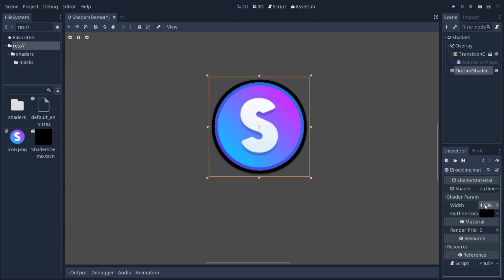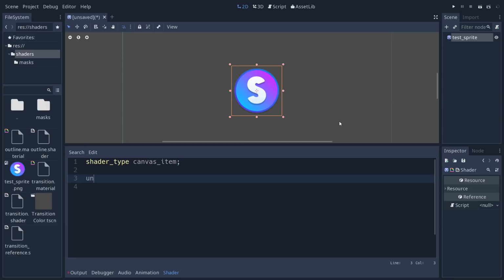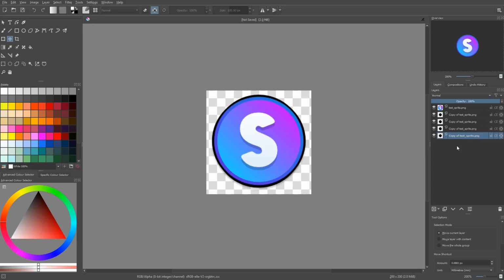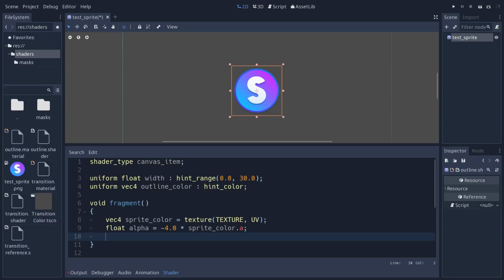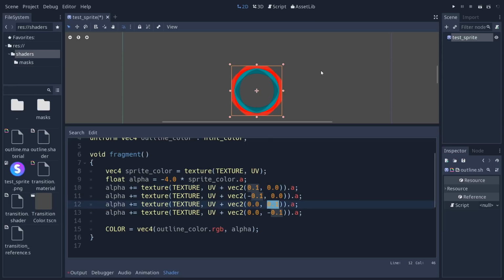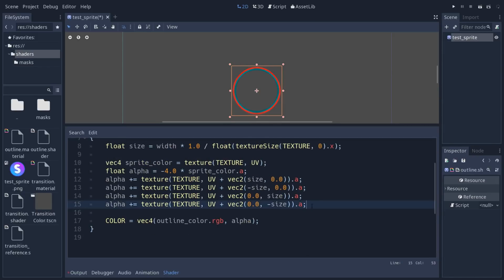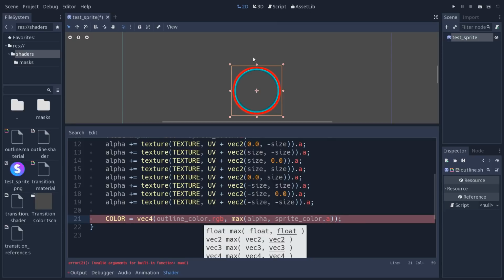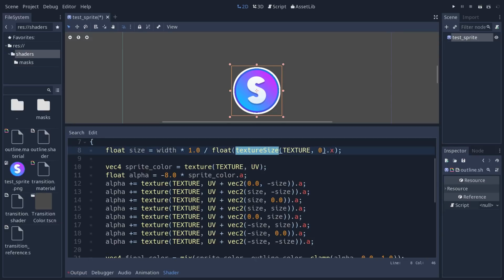Outline Shader in Godot (tutorial)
Create dynamic outlines or a glowing effect around your characters in realtime using this stroke shader effect!

it is in the /2018/ subfolder